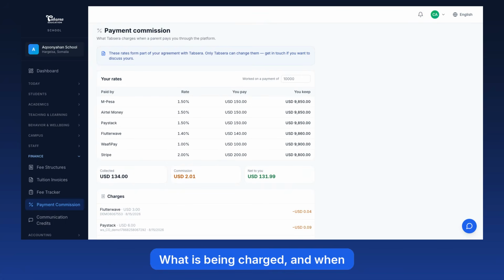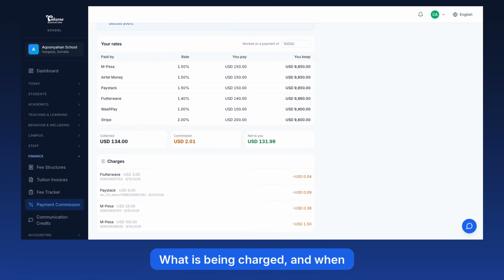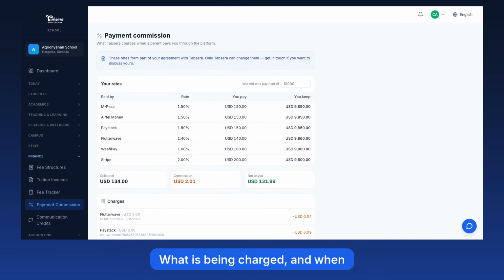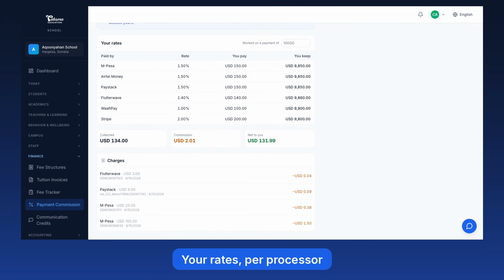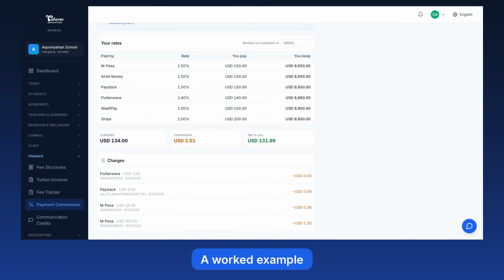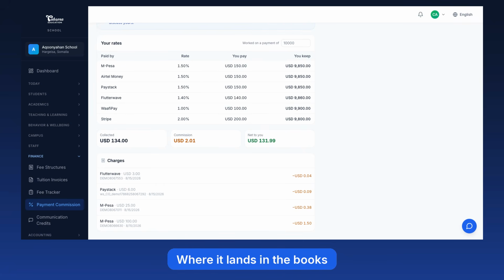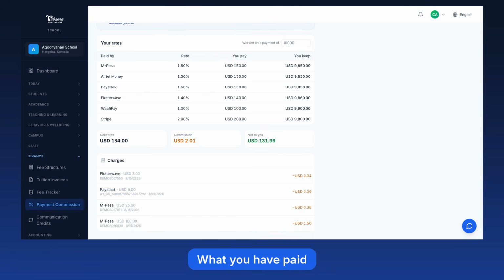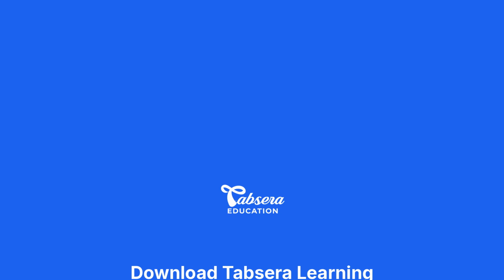33 — Payment commission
What Tabsera charges when a parent pays you through the platform, per payment processor — the rate, a worked example, and where it lands in your books.

Chapters:
0:02 What is being charged, and when
0:24 Your rates, per processor
0:43 A worked example
1:01 Where it lands in the books
1:18 What you have paid